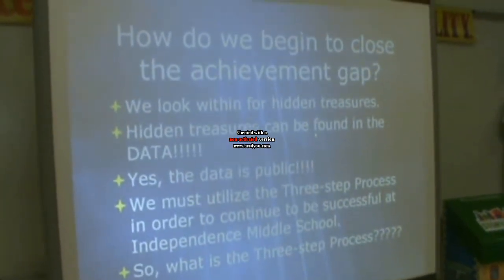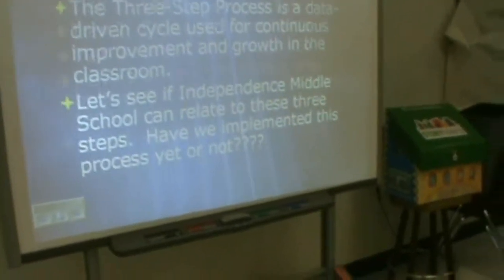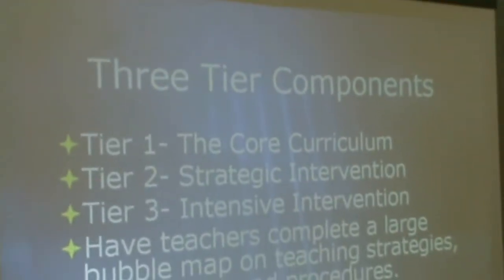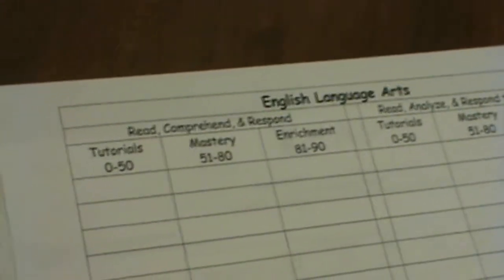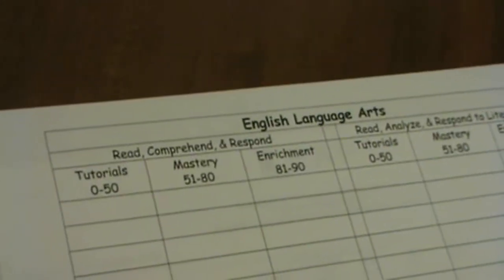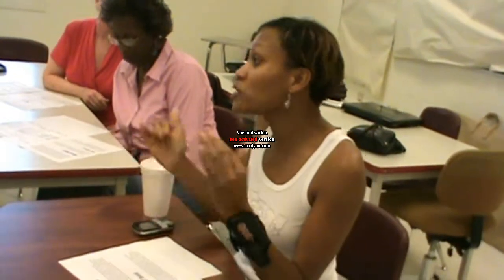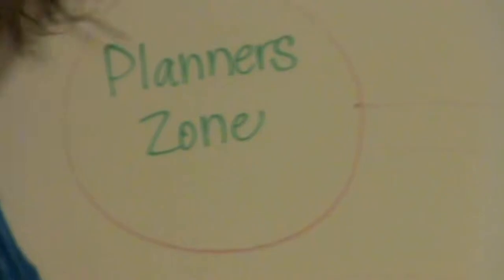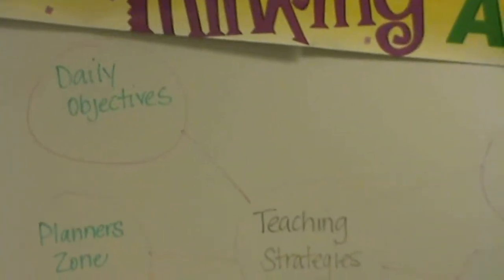VTS 01 0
Pauline Williams Capstone video project for EDA 631 Dr. Leonard's class.